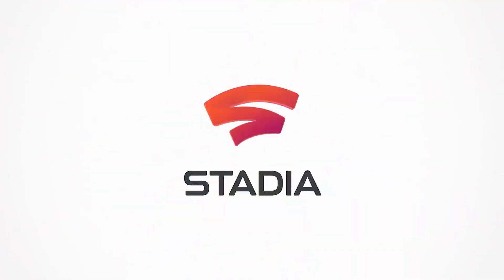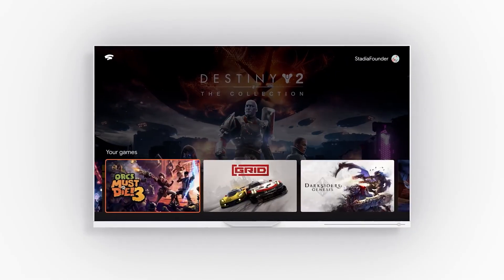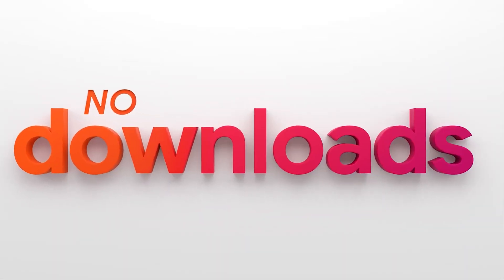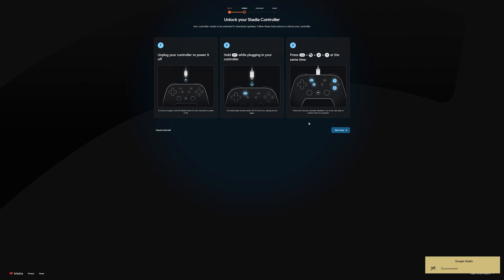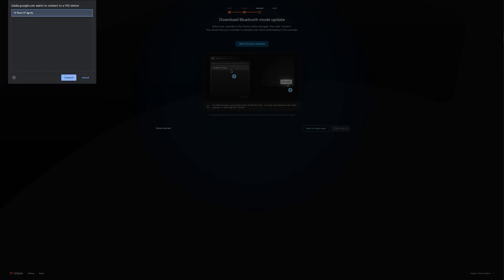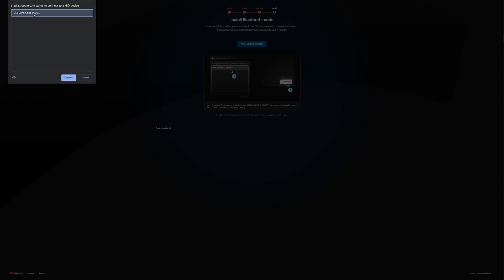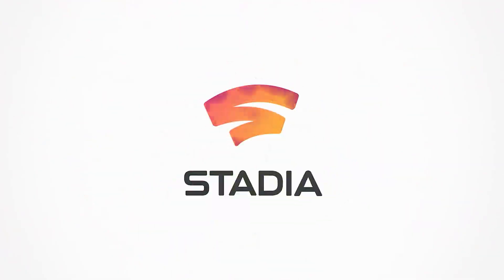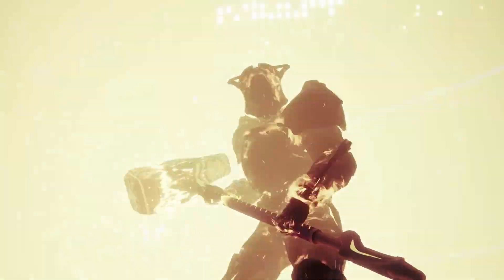How To Make Your Stadia Controller Bluetooth Compatible!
Here's how to make your stadia controller bluetooth compatible! Well be going by the step by step process that google has provided.

0:00 - Start
0:13 - Before You Begin
0:30 - How To
2:15 - Additional Info